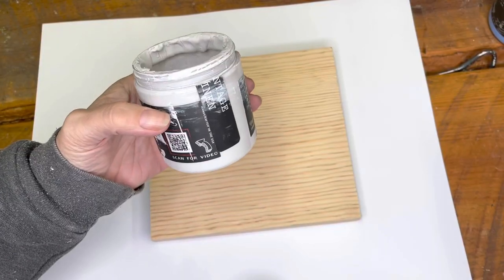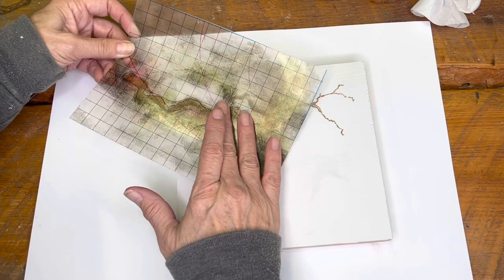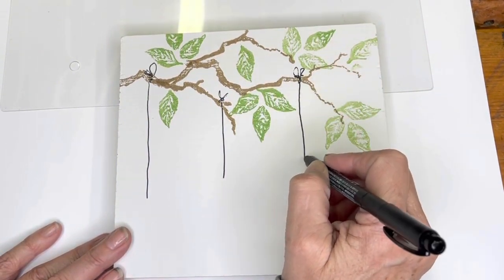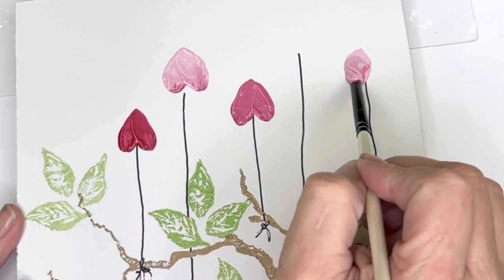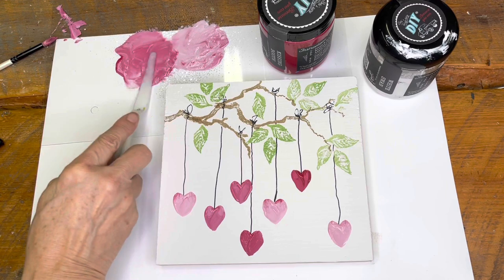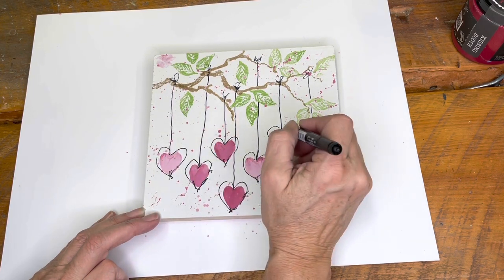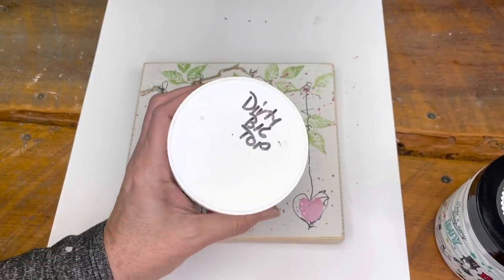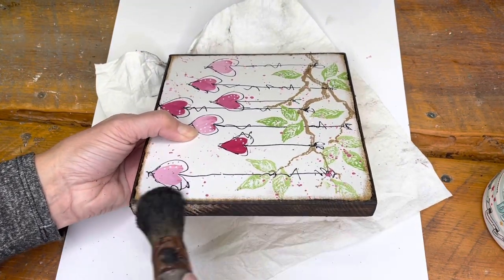Heart Painting Tutorial | Easy How To | DIY Paints | Valentine Project for Kids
Debi's Design Diary Paint paired with Iron Orchid Design creates pretty hand crafted projects for your Farmhouse or Cottagecore Decor.